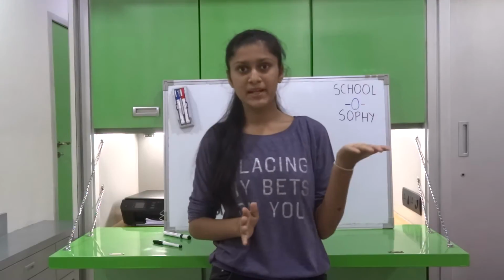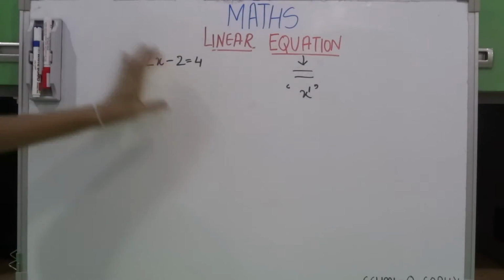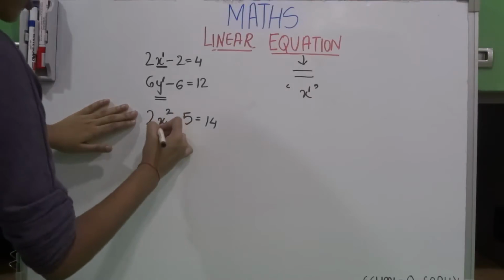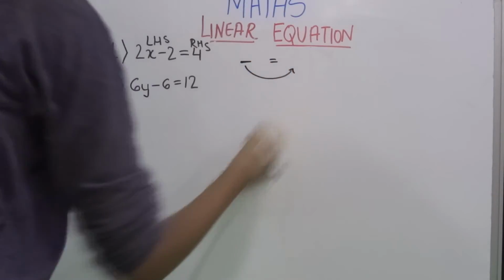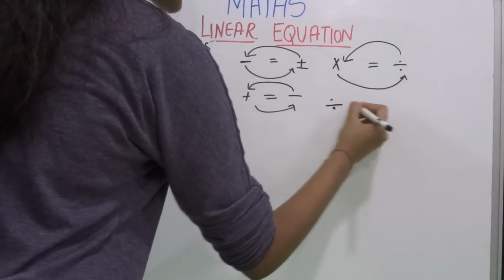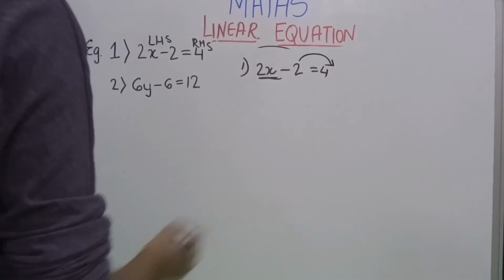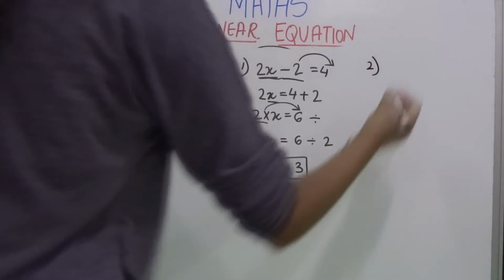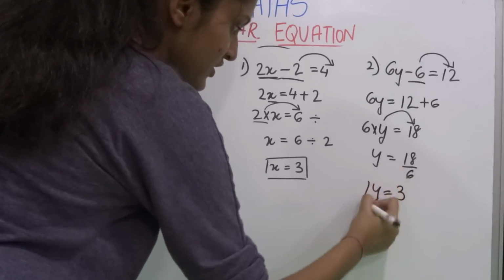Linear Equations-Explained!| school-o-sophy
Were always confused with equations? School-o-sophy has made it easy! If you have any doubts please put it in the comments below.
School-O-Sophy
Schoolosophy